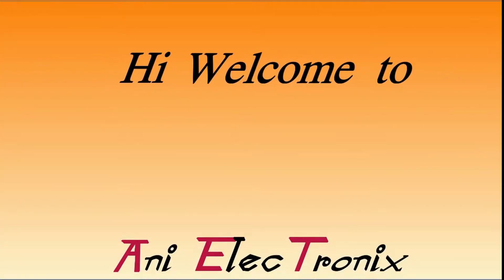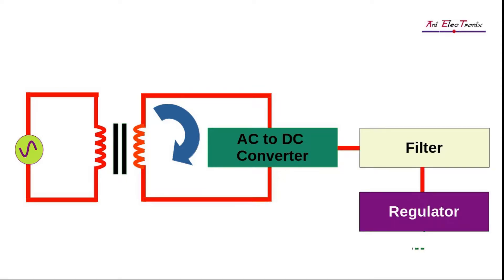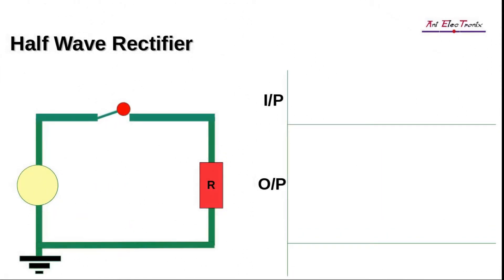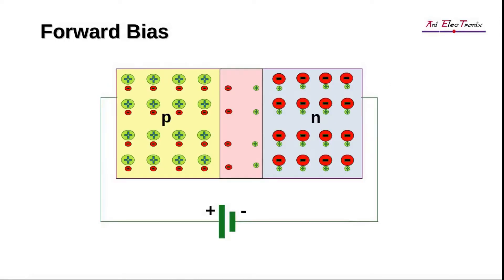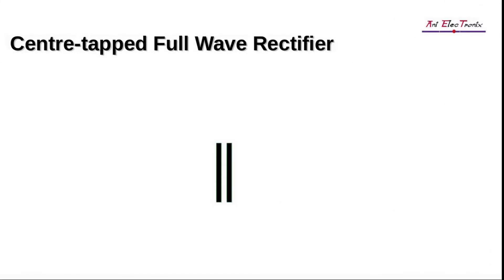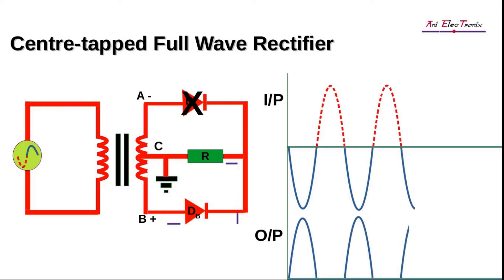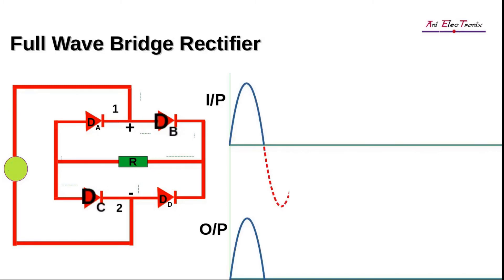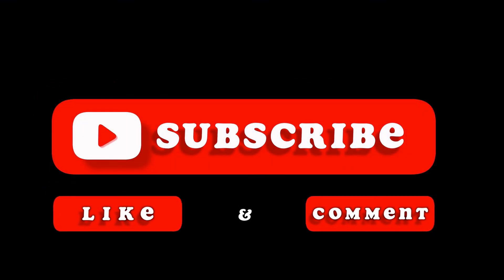Animation- P-N Junction Diode Rectifier : EP 06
The 6th Video from Ani Electronix is now live. By using animation, we studied the basics of a rectifier circuit, types of rectifiers, Half Wave, Full Wave and Full Wave bridge rectifiers and who has the dominance in terms of usage and why. In addition, the role of physics in the rectifier circuit was also discussed. Our intention was to clarify the question of why rectifiers are such an integral part of an AC to DC converters. Hopefully this will remove many doubts.

More about Pi

Links to other social media sites can be found below.